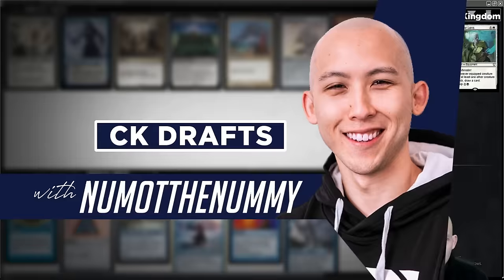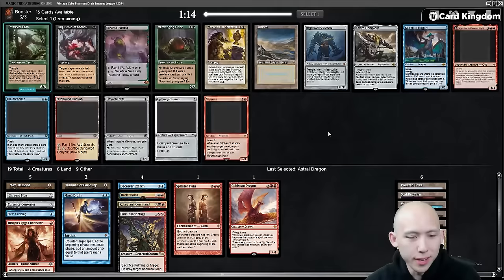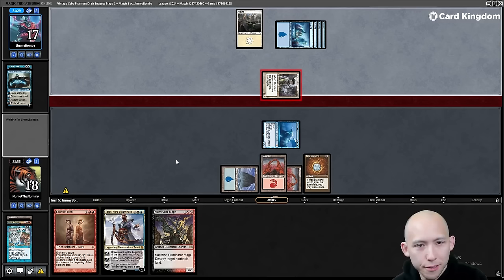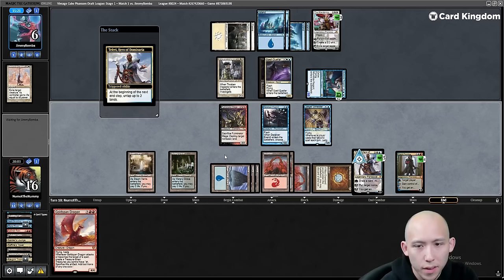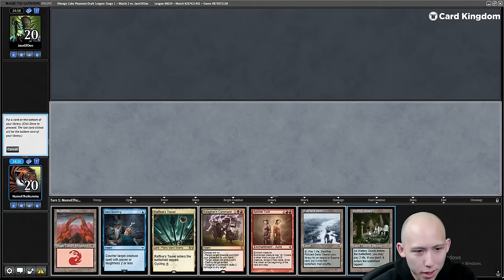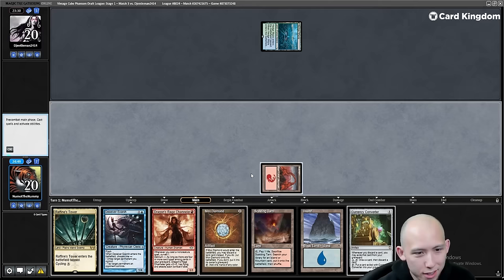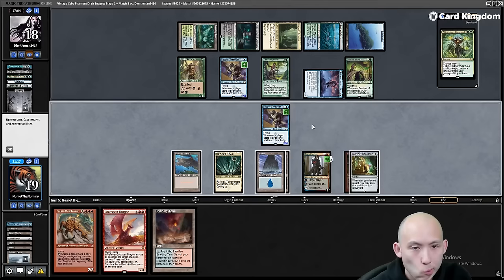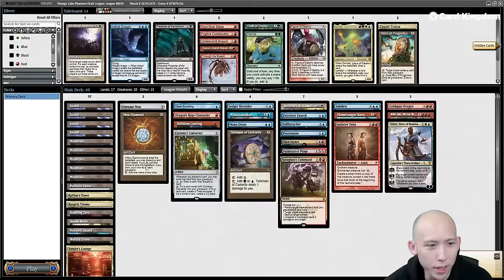Vintage Cube - CK Drafts with Numot the Nummy, 3/27/24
Vintage Cube is back, although it's been tweaked a bit to be a bit more creature-centric. Will Kenji's Red-Blue Splinter Twin deck be able to take down an MTGO League?